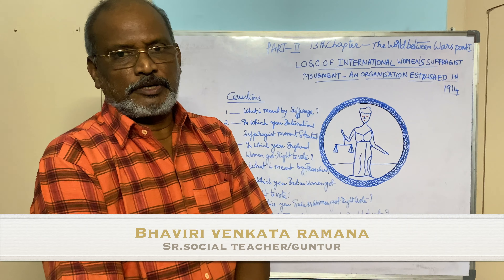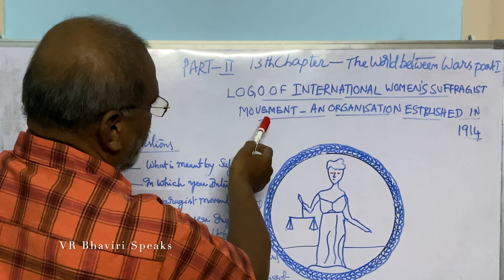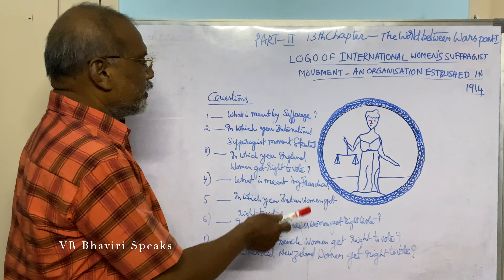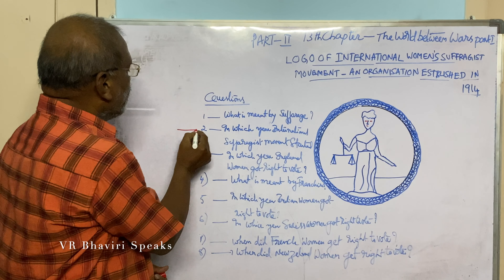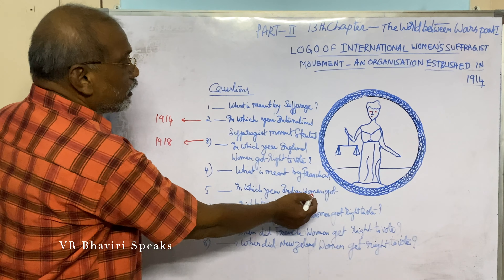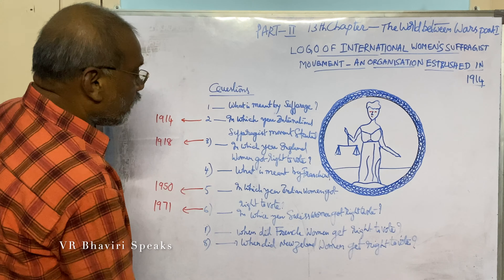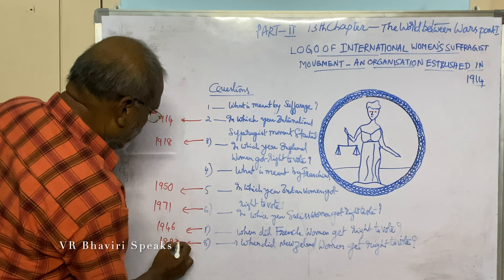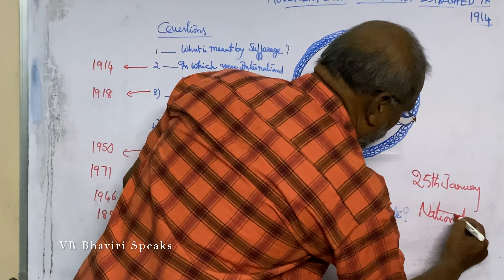Topic:International women suffragist movement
Lesson: world between wars part-1

For 10th class social studies examination preparations for the year 2019-20.

Learn more about the climate of India from